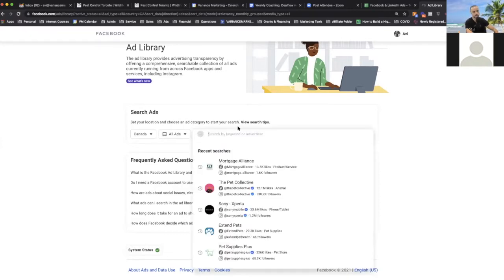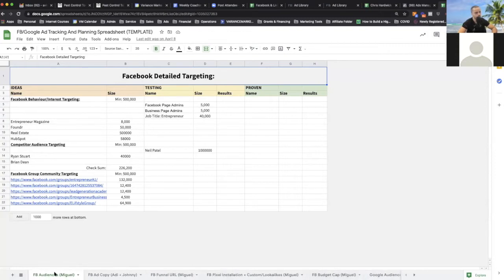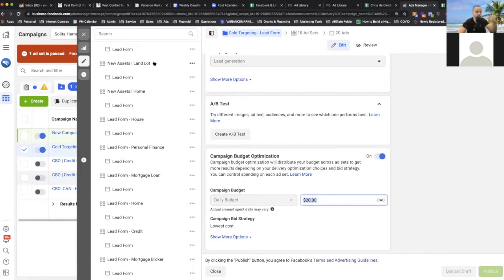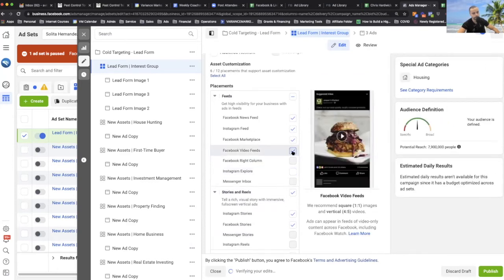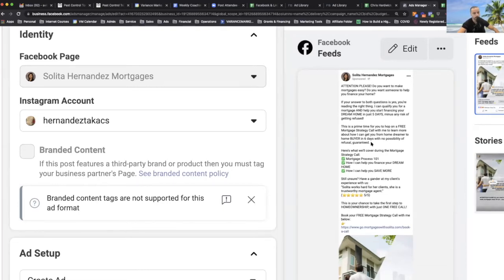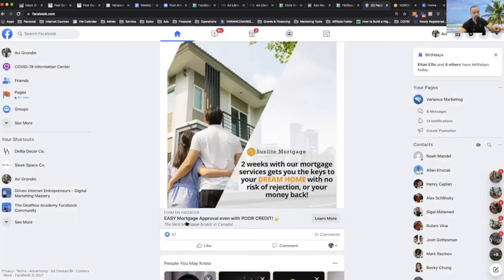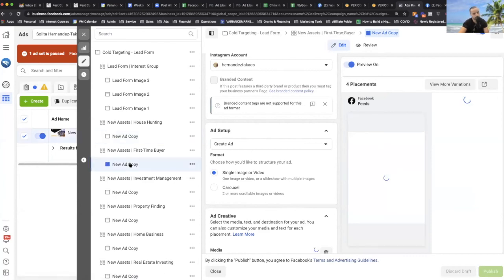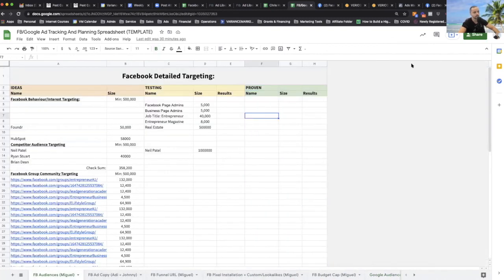How to Optimize Your Facebook Advertising Workflow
Need a solid workflow to follow that focuses on planning, assessing, and optimizing? Then look no further. Take a look at this process we take to structure our ad sets, creatives, and offers within Facebook cold advertising.

This video does not discuss how to run retargeting ads, that will be in a sperate video since its a beast of its own. For now, you should be getting leads pouring in on a regular basis after watching this video.

Facebook advertising in 2021 is a tough game. We know what were doing when it comes to running Facebook ads as a service business.

This stuff works like a charm and I challenge you to try it out.

If you'd like to speak with myself or a member of my team please take a moment to visit this